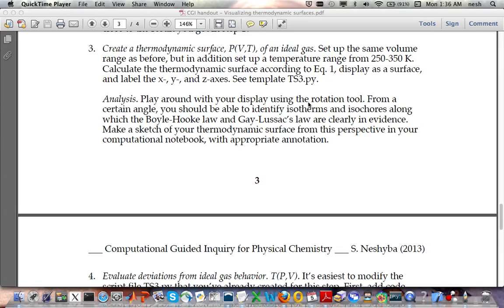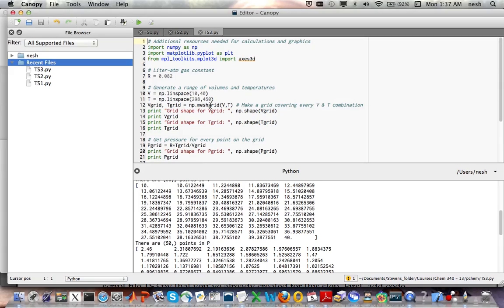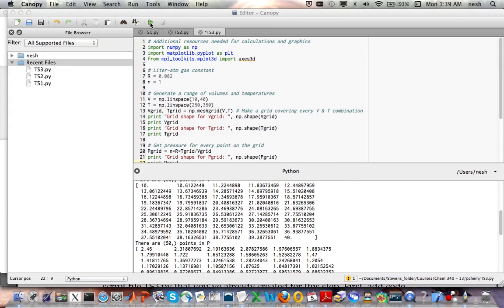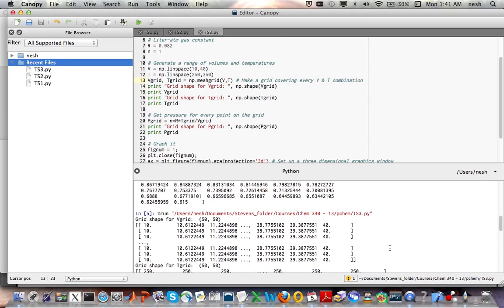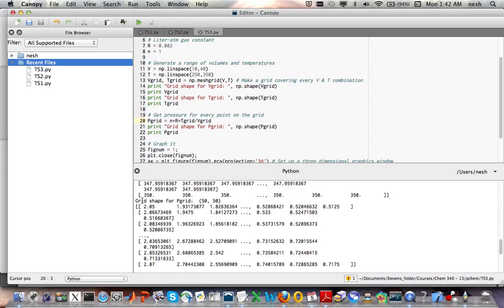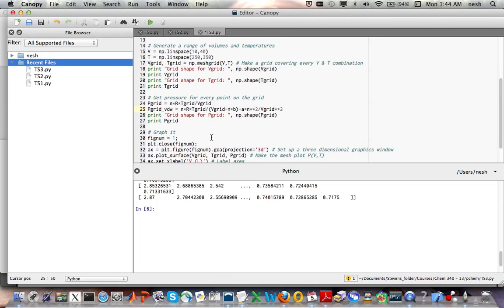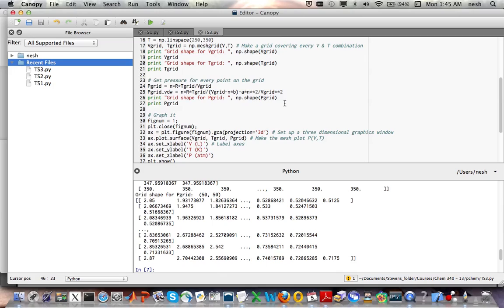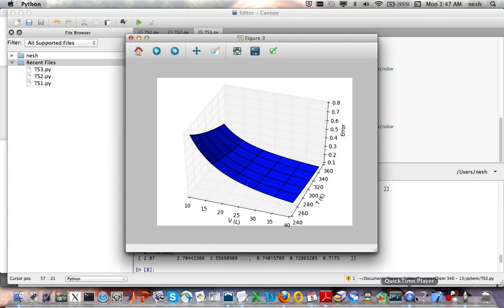Video Parts 3 and 4